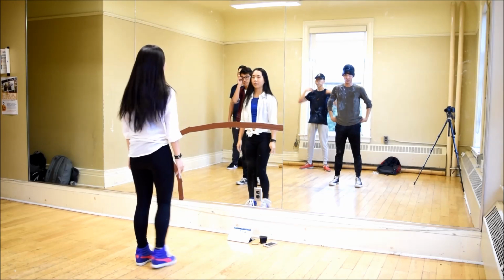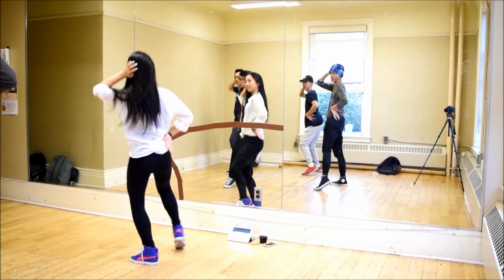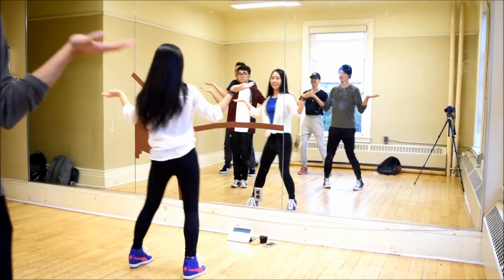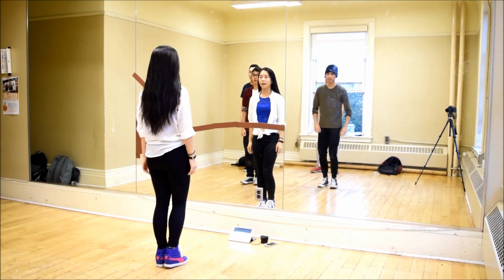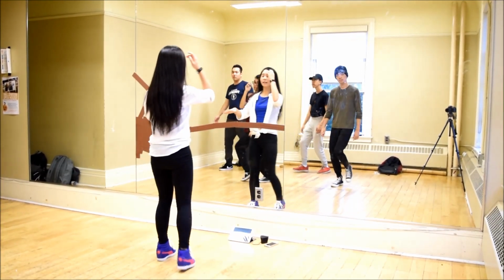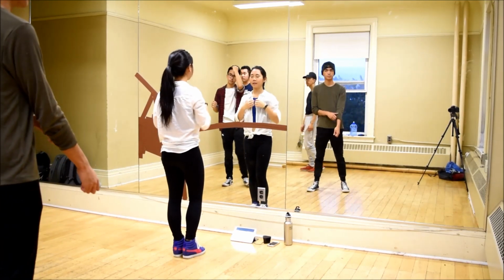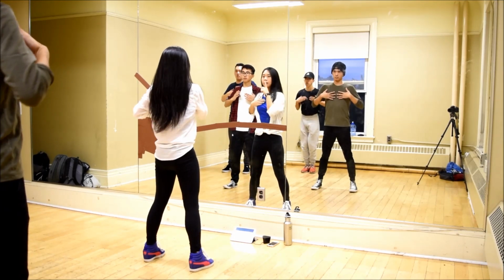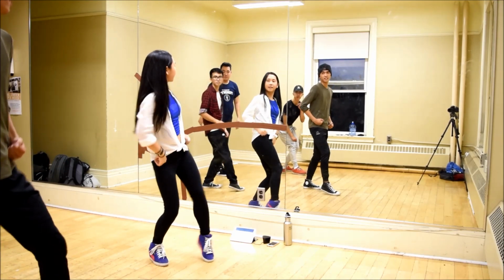Dalshabet "FRI.SAT.SUN" Dance Tutorial (Pre-Chorus, Chorus)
Have fun learning Dalshabet's latest comeback, taught by Michaela, with Vincent, Rico and some guests :)

Sicillia and Michaela are teaching weekly K-Pop cover dance classes at DanceLife X Centre in downtown Toronto, along with a couple other amazing instructors! Come out to learn from them in person :)
or message our Facebook page!